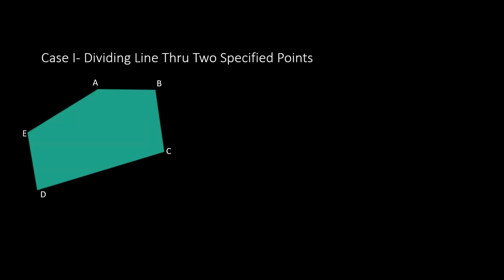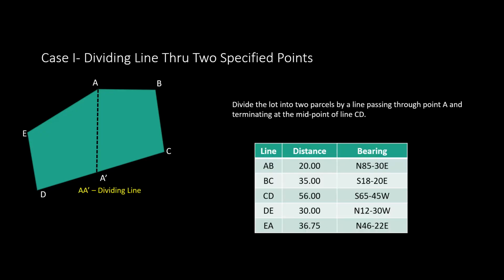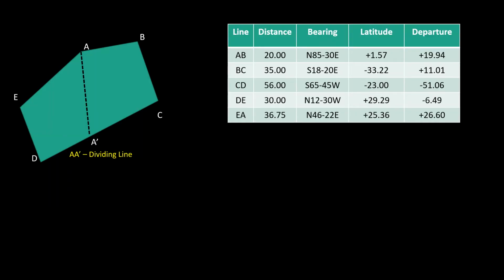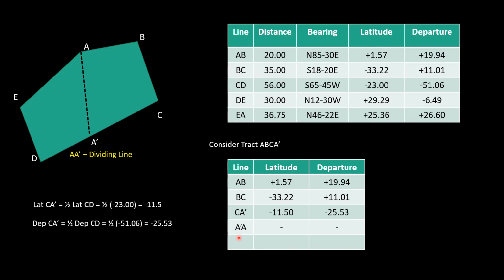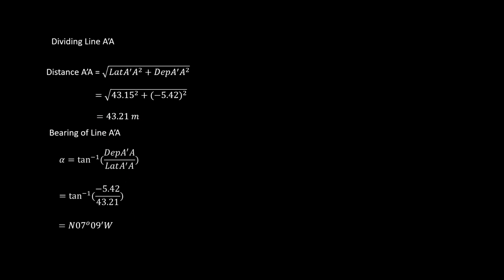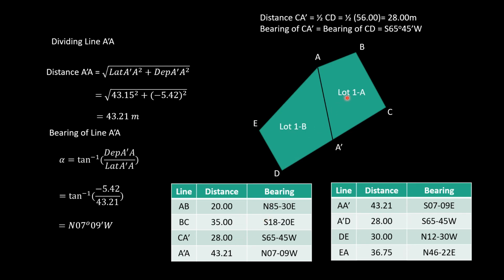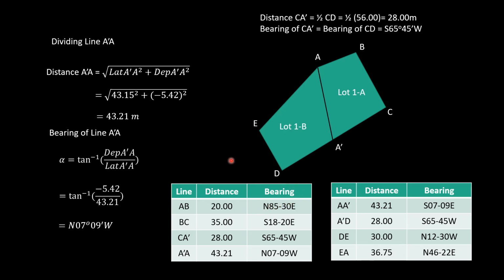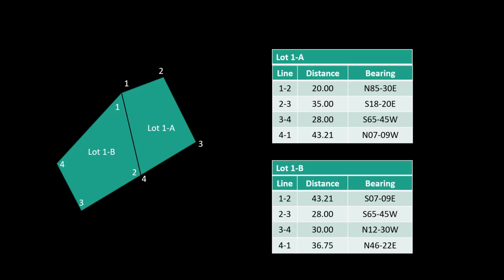Land Subdivision - Case I